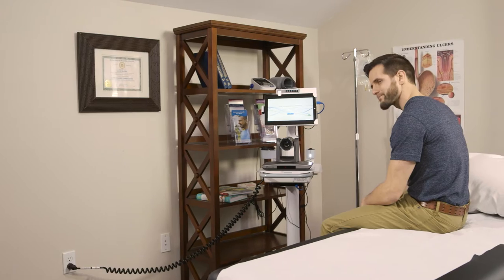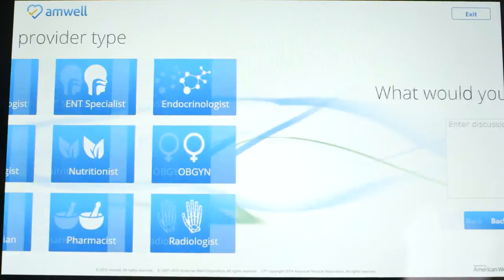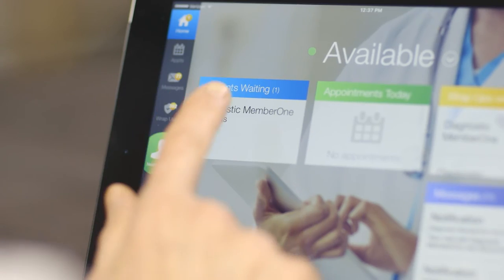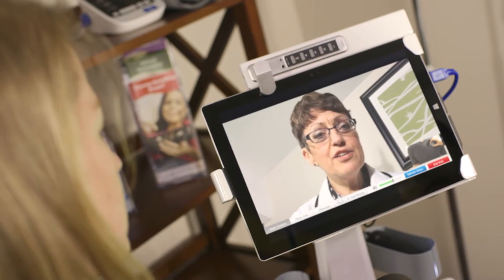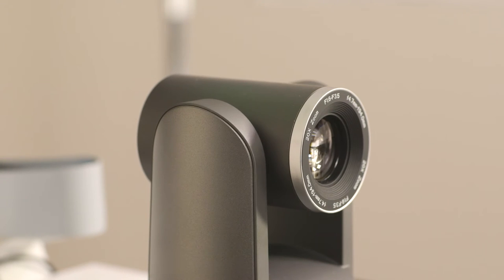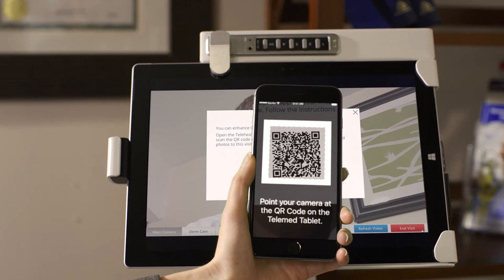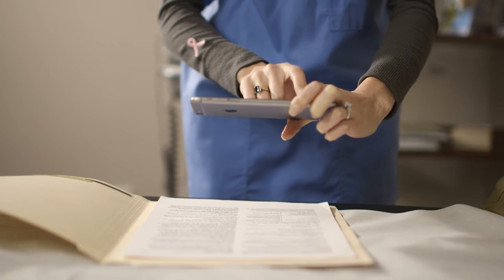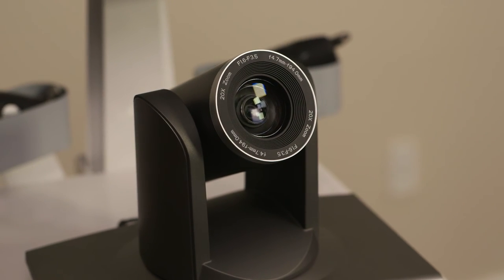Telemed Tablet: Informed provider-to-provider consults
The Telemed Tablet has revolutionized traditional telemedicine consults by increasing access to scarce clinical resources across health systems. Specialists can be called to any patient’s bedside for real-time provider-to-provider consults. New features and functionality make it possible for providers to do a complete remote exam.